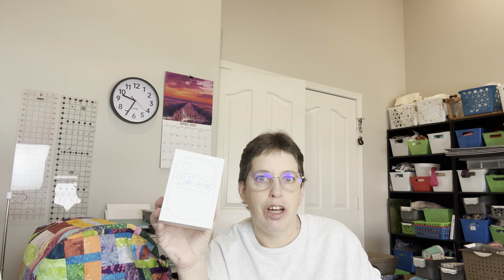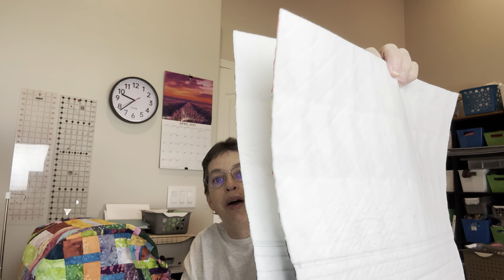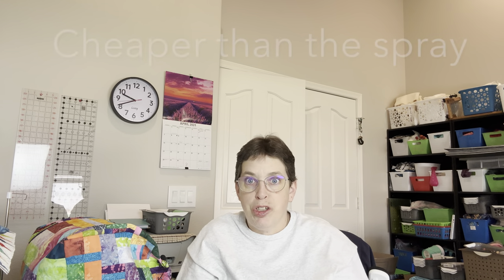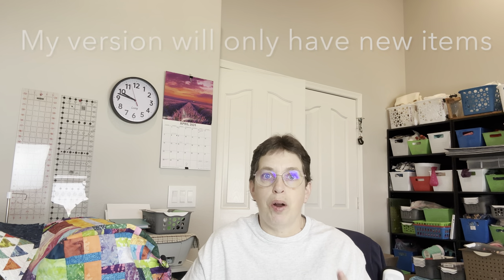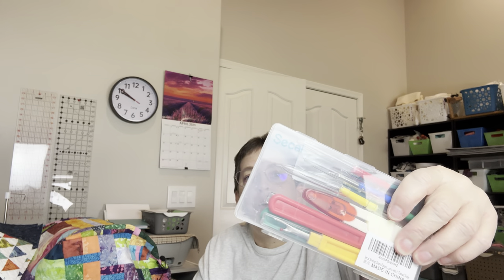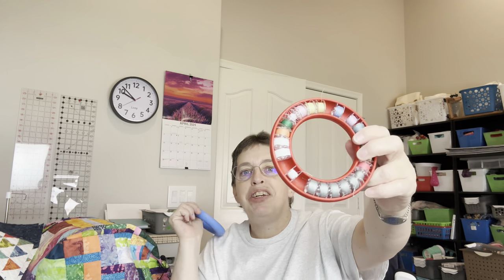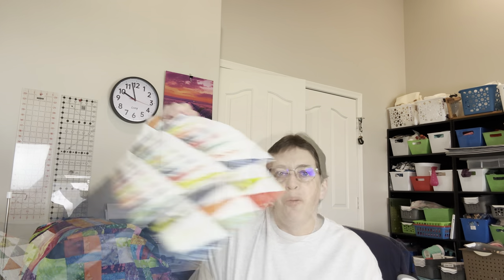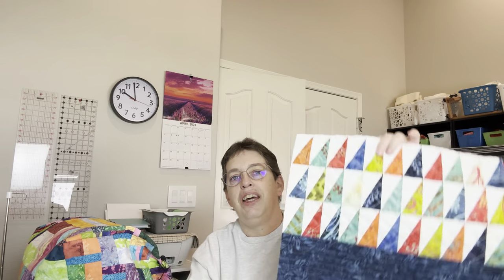WiP It Wednesday #292 RsIslandCrafts Advent 2024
WiP It Wednesday for Wednesday April 17, 2024.

I currently go live twice a month on the first and third Saturday of the month at 11:00 am mountain time. I live in Arizona where there is no daylight savings time.